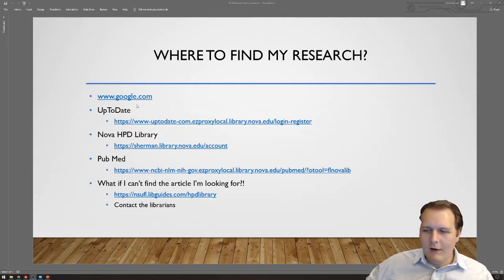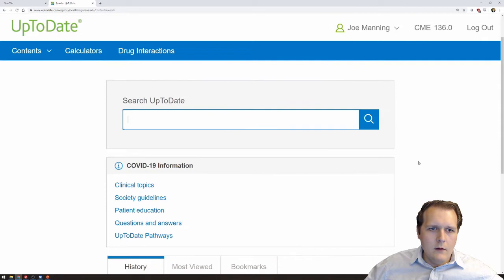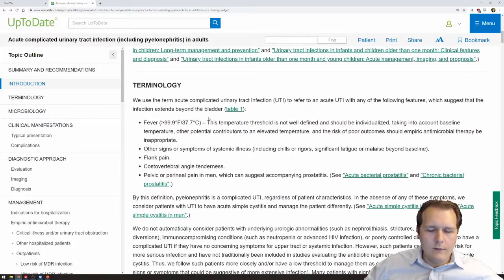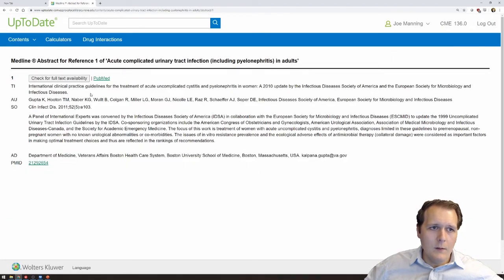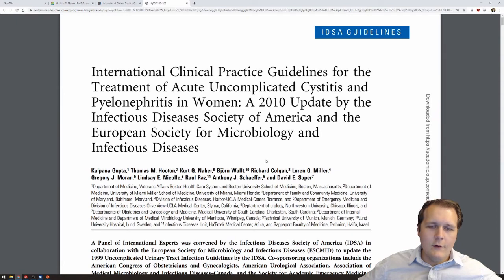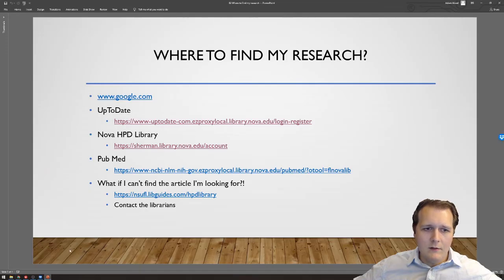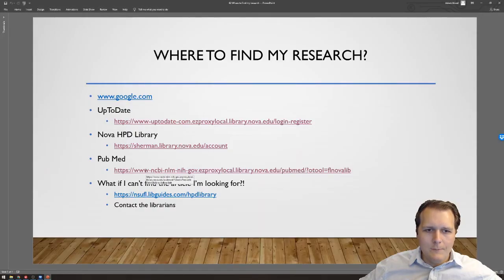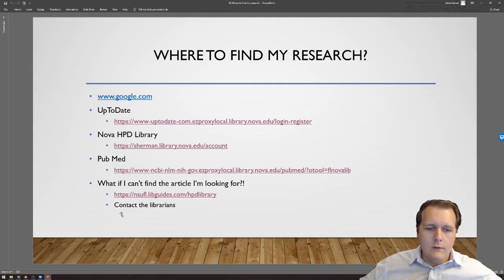02 Where to Find Your Research